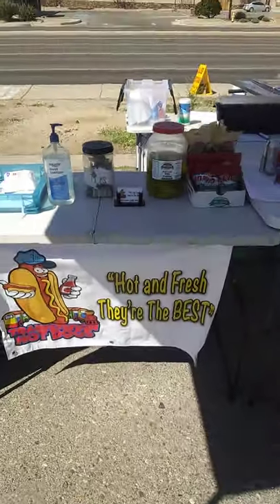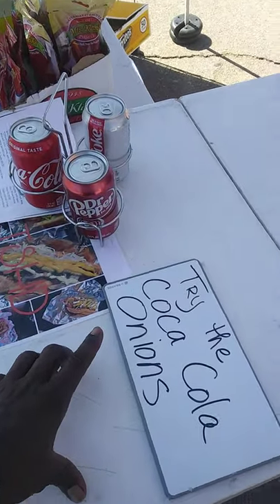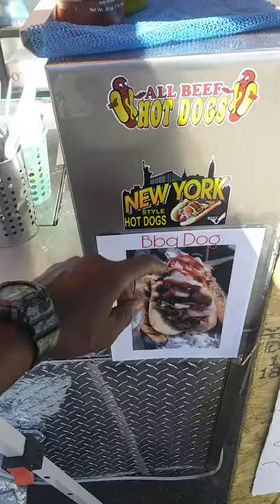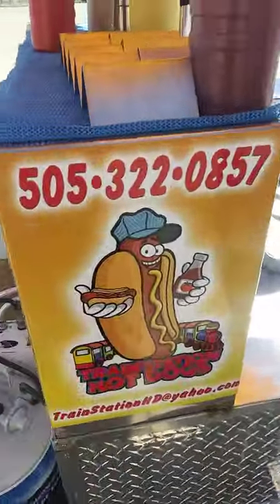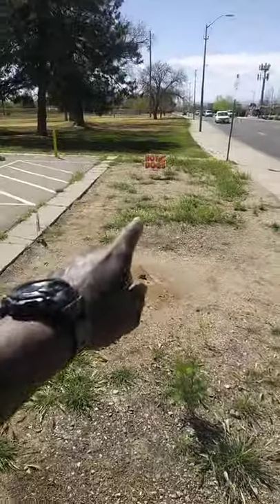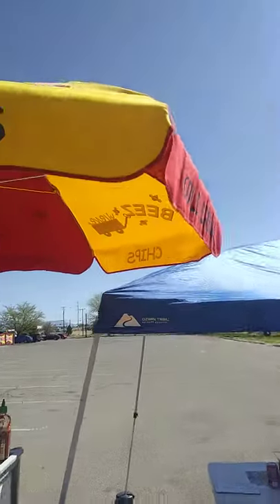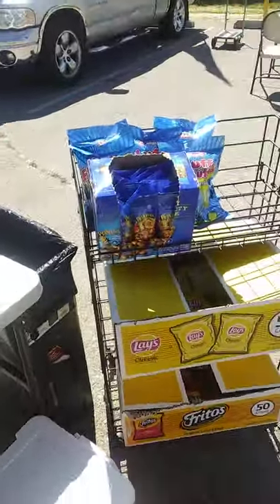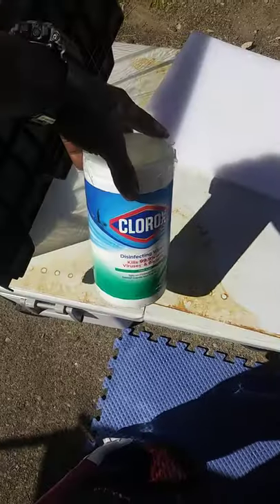hot dog cart setup